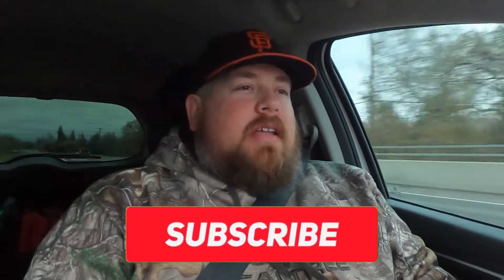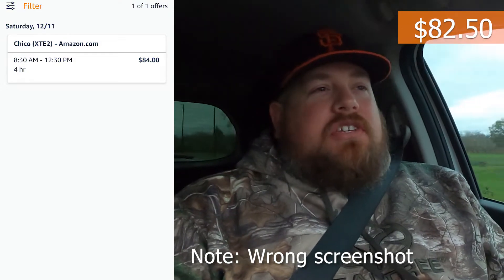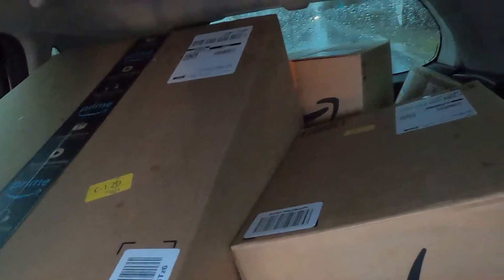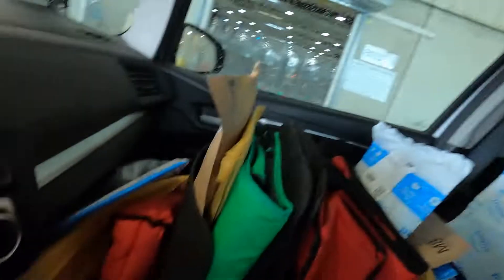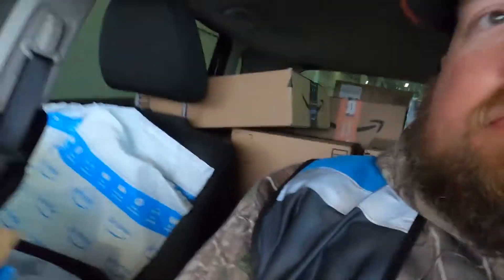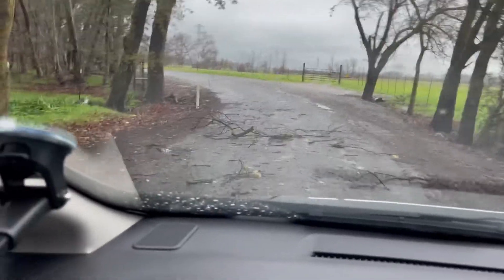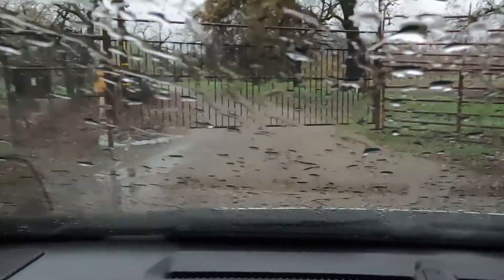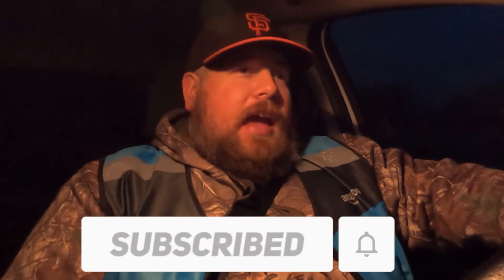DRIVING FOR AMAZON FLEX DURING FLOODING!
Making A LOT more than $120 a day makes things easier on the home front. Plus it makes driving in the rain more fun. So far I'm enjoying Amazon Flex, even if I have to work longer hours than before. I think once I figure out the tips and tricks to this app I could make more money all together.

GoPro Hero 8 Black
Neewer 50-In-1 Action Camera Accessory Kit
Insulated Grocery Bag
Drink Carrier
Work Shirt
Magnetic Phone holder